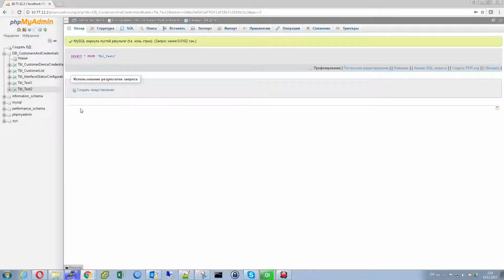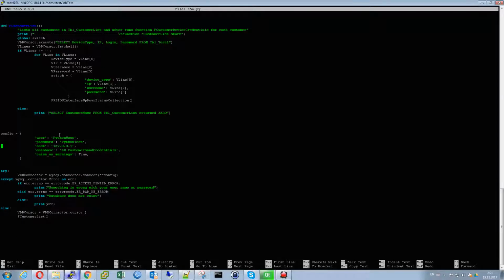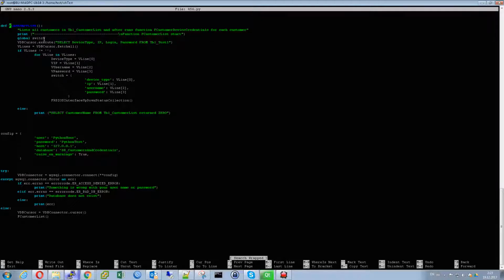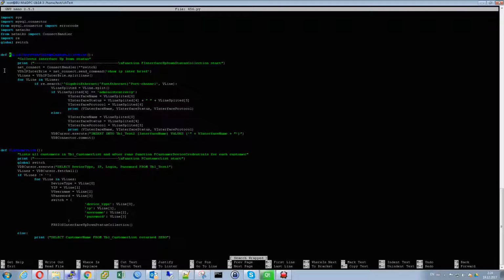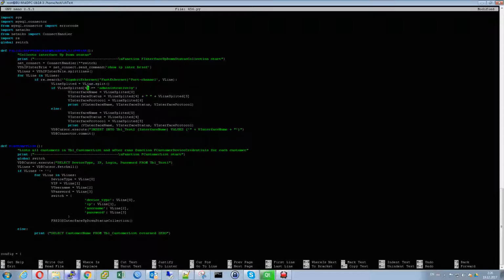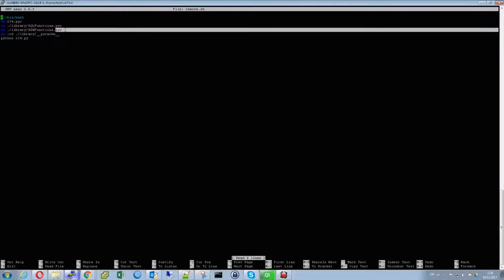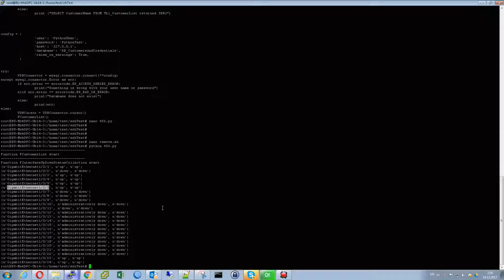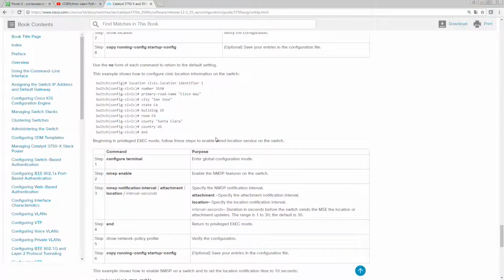Python + SSH netmiko + MySQL + Cisco + Ubuntu + power3.ru on english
How to automate work by using Python + SSH netmiko + MySQL + Cisco + Ubuntu and regular expression on english